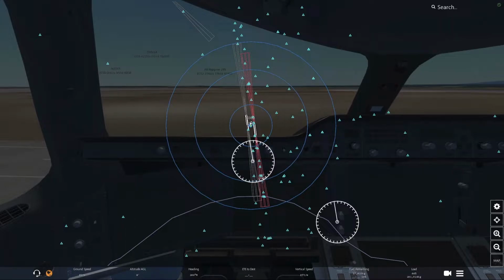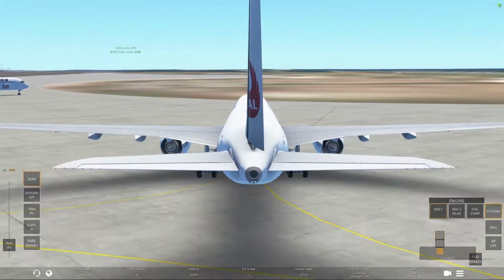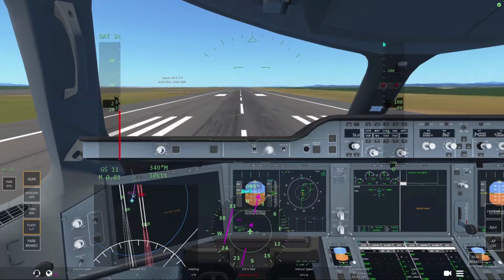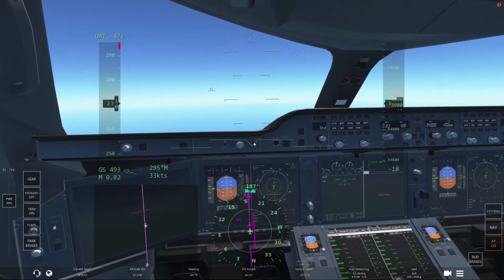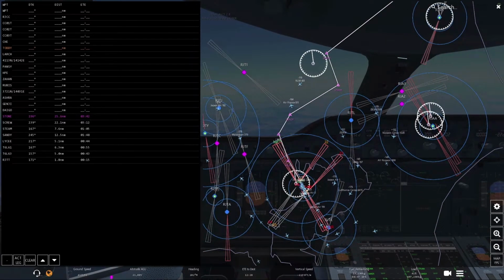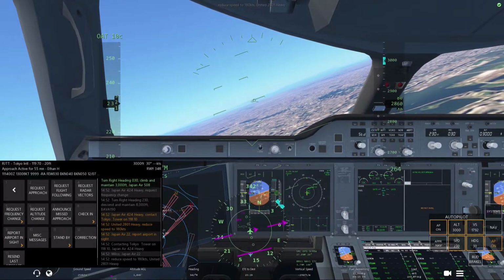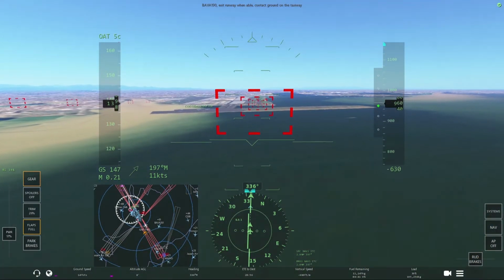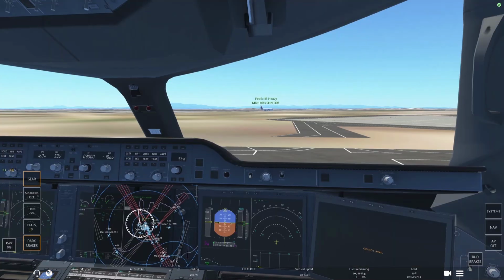✈ JAL A350 GO AROUND | INFINITE FLIGHT | Sapporo ✈ Tokyo | EXPERT SERVER Gameplay (flight sim) ✈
INFINITE FLIGHT(flight simulator)

If you have suggestions,  advice, comments or anything you want to write leave a comment in this video and I will be happy to answer!